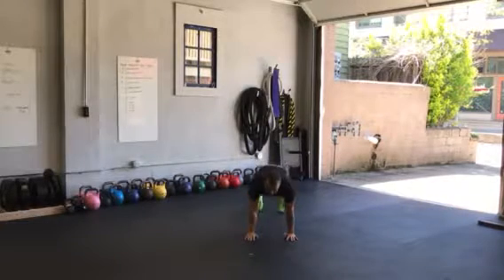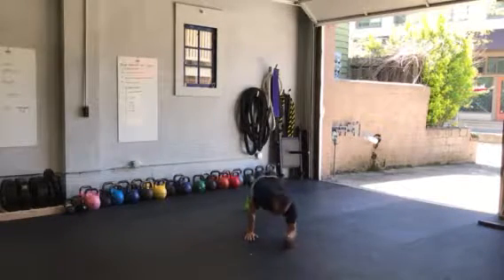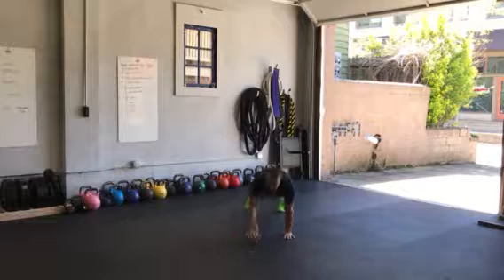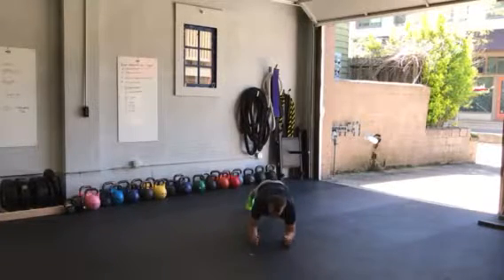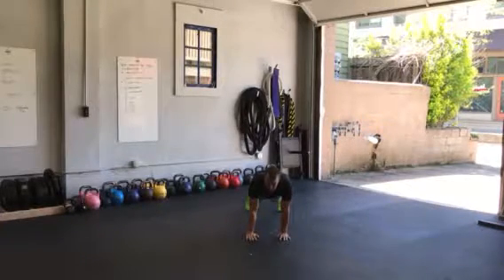AB-ril Challenge 2017 - Day #9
Here's a quick 4minute Ab strengthener!  Quick, effective and efficient.  Push up to Plank-supine bicycle-sit-ups. 30 sec. 30sec. 30sec. REST- 30 sec. REPEAT!  All done!